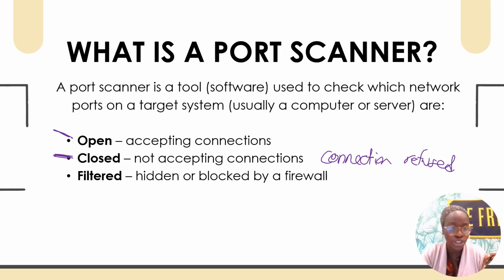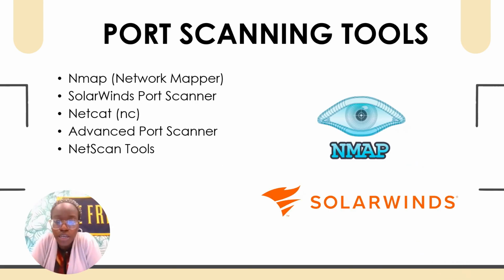What is a Port Scanner?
In this video, we break down what a port scanner is, how it works, and why it's an essential tool in cybersecurity. This video gives you a clear understanding of how port scanning helps identify open, closed, and filtered ports on a networked device.